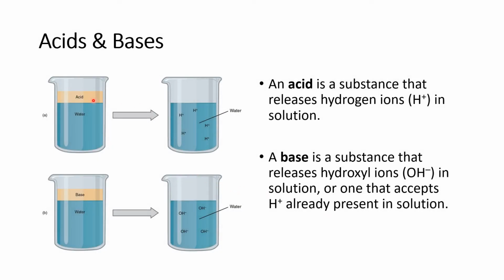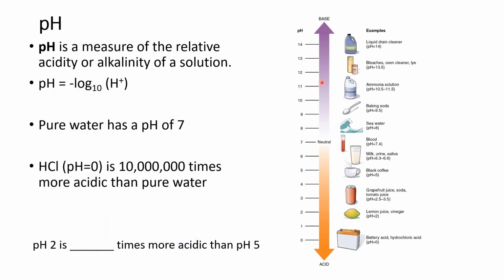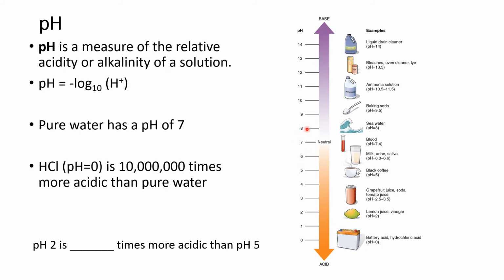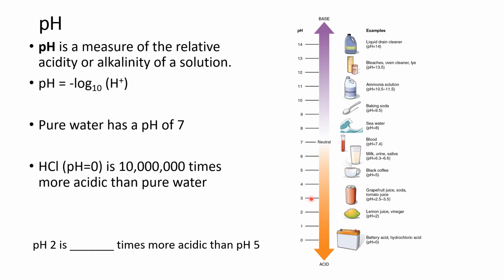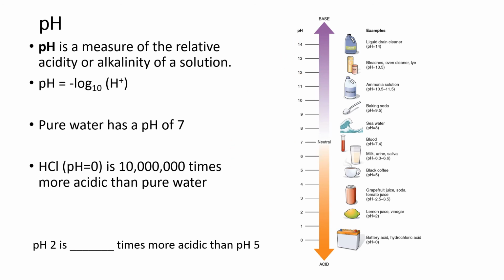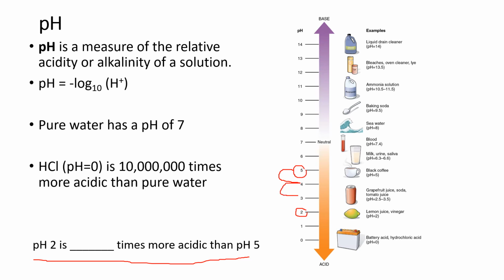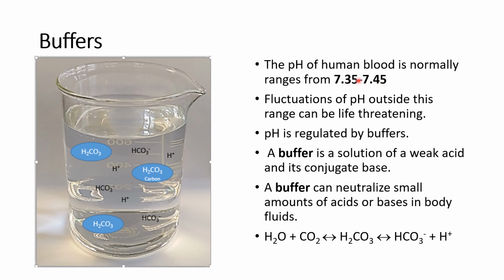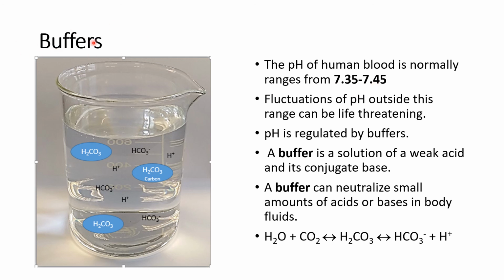Chapter 2H Acids and Bases